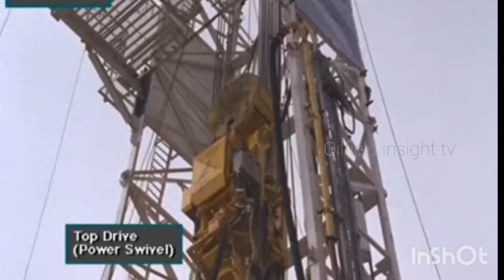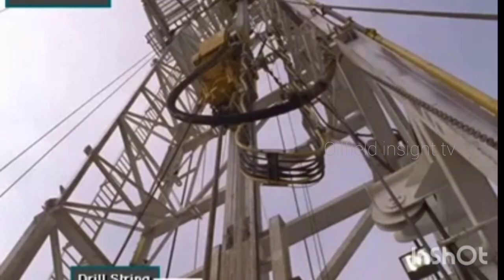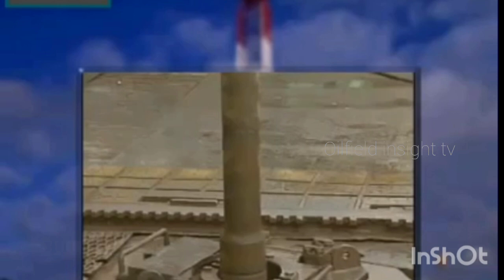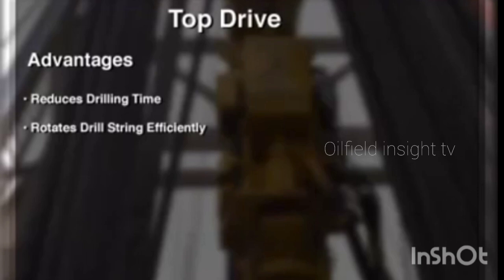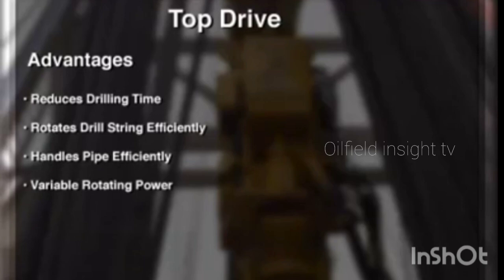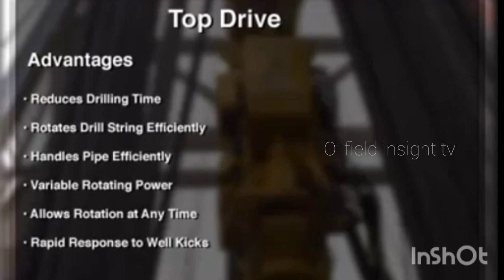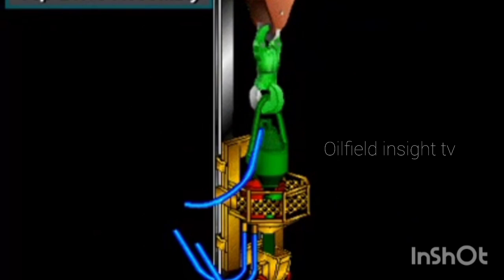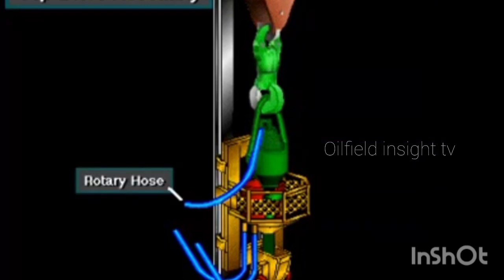Top drive in oilfield Rigs🛠️⚙️⛓️⚒️⚒️🛢️🛢️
Top drive in oilfield Rigs🛠️⚙️⛓️⚒️⚒️🛢️🛢️ship

🎯Topic overview:😊👌👌

In the context of oil wells, TDS stands for Top Drive System. It's a mechanical device used on drilling rigs to replace the Kelly and rotary table, providing torque and rotation to the drill string. Essentially, it's the primary mechanism for drilling and rotating the drill bit into the ground.

How it Works:

1. Suspended from the rig:

The TDS is attached to the rig's derrick or mast.

2. Motor and Gearbox:

A powerful motor and gearbox provide the torque and speed necessary to rotate the drill string.

3. Rotates the drill string:

The TDS rotates the drill string, which is connected to the drill bit at the bottom of the well.

4. Drills the borehole:

The rotation of the drill string, along with other drilling parameters, allows the drill bit to penetrate the rock formations and create the wellbore.

5. Variable speed and control:

TDS systems offer variable speed control, enabling precise control over drilling parameters.

6. High torque output:

The high torque output of the TDS allows for efficient drilling through hard rock formations.

7. Compact design:

TDS systems are designed to be compact, optimizing space on the drilling rig and reducing maintenance.

Key Advantages of TDS:

High drilling speed:

TDS systems allow for faster drilling compared to traditional Kelly and rotary table methods.

Reduced need for connections:

They can handle longer drill strings, reducing the number of connections and breaks during drilling.

Precise control and stability:

TDS systems provide precise control and stability during drilling, especially beneficial for directional drilling.

Enhanced safety:

Reduced need for manual connections and breaks contributes to a safer drilling environment.

In essence, the TDS is a crucial piece of equipment in modern oil well drilling, enabling efficient, precise, and safe drilling operations.

🎯long videos 👉☺️

🛑FOR MORE VIDEOS PLEASE SEE CONTENT SECTION✌️

🛑Disclamer:
All the content and images belong to me and protected under copyright law.Kindly do not copy and reproduce content without my prior permission.

VIDEO DECLAIMER

THIS VIDEO IS NON PROMOTIONAL ,THIS VIDEO IS CREATED ONLY TO PROVIDE EDUCATION INFORMATION ,THIS CHHANEL IS NOT RESPONSIBLE FOR ANY PROFIT OR LOSS IN ANY KIND OF BUSINESS...
. oilfield insight tv!!!